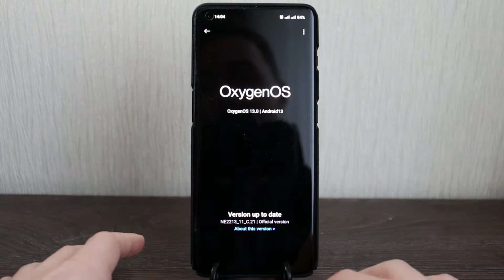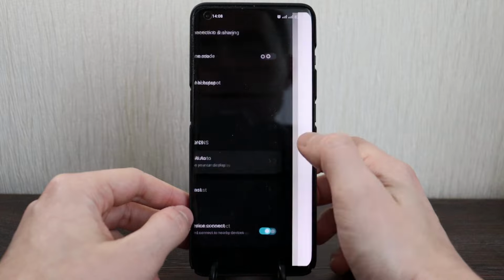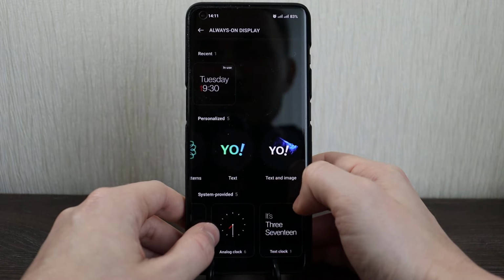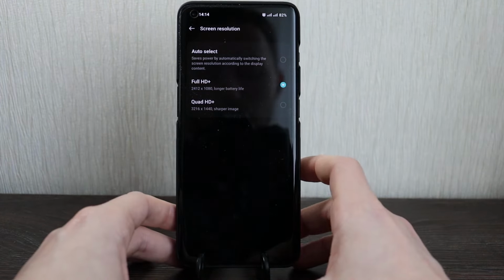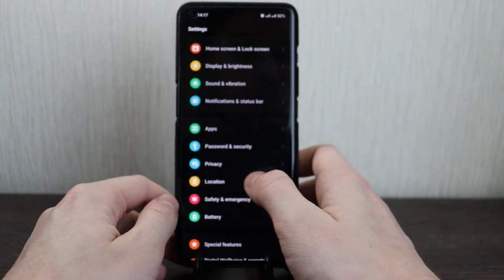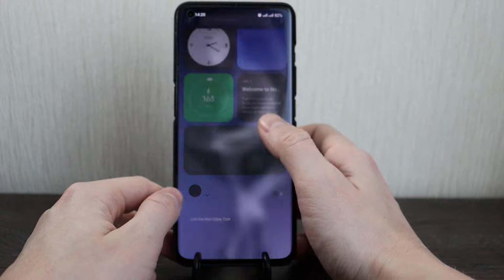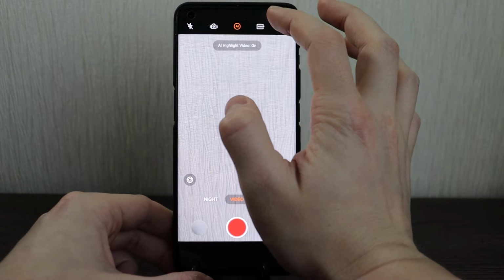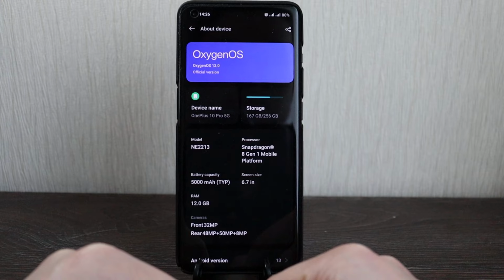Oxygen OS 13 on Oneplus 10 PRO - Android 13 is here!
In this video, we'll be taking a look at OxygenOS 13 on the OnePlus 10 PRO. This latest update brings with it a ton of new features and improvements, including Android 13 beta support!

If you're an OnePlus fan, then this is a video you don't want to miss. We'll be taking a look at all the new features in OxygenOS 13, including Android 13 support. So make sure to check it out and let us know what you think!